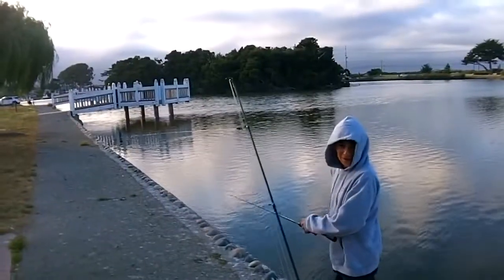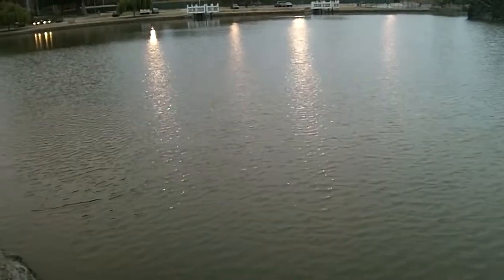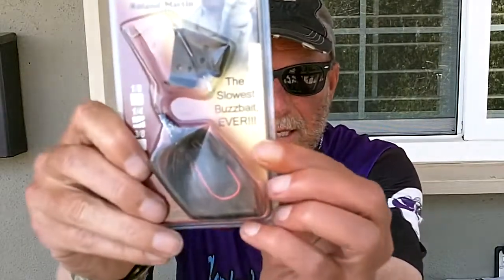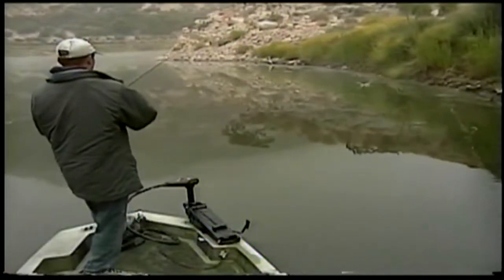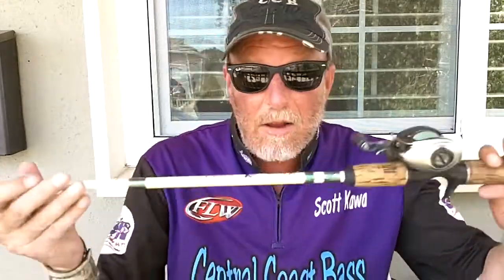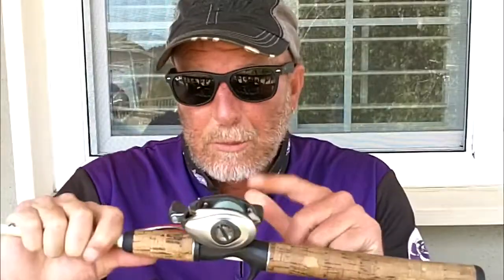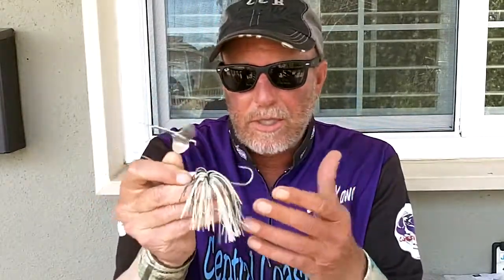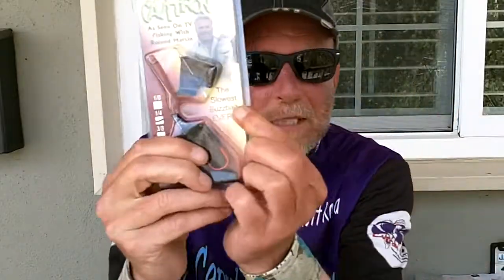The SECRET to BUZZBAIT fishing Why I catch FISH on it and YOU DON'T (deep dive).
The secret to buzzbait fishing, why I might catch fish on it and you don't. This is a deep dive into the tricks I mastered over the years to always catch bass on the buzzbait. From the bait itself to the technique that works best and gets more bass. If you want to master buzzbait fishing you need to watch this video.